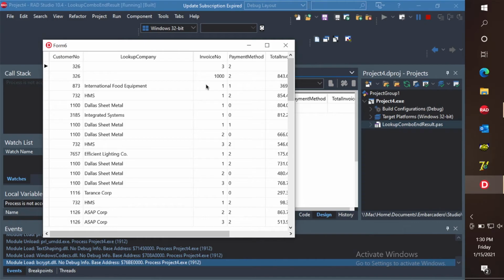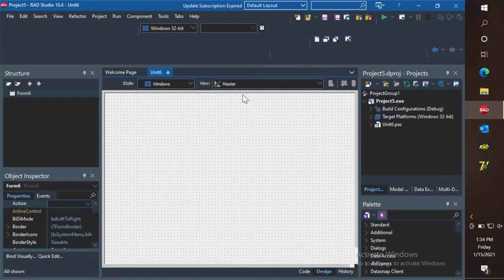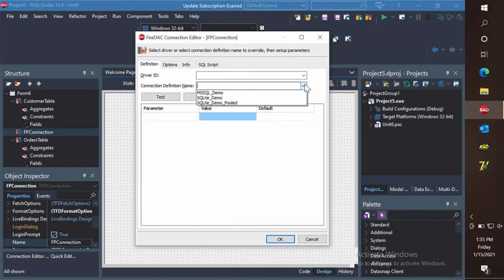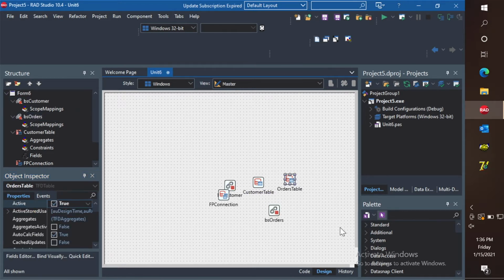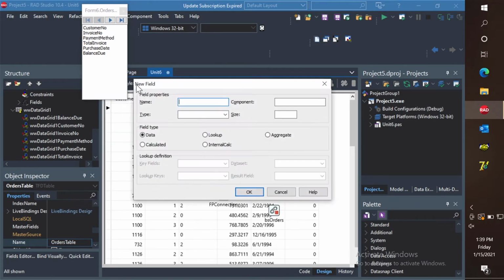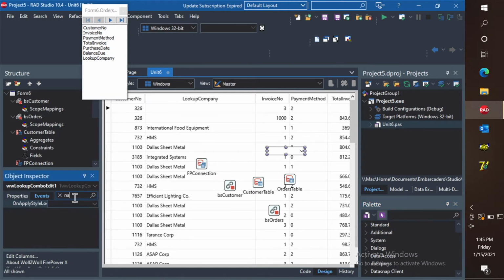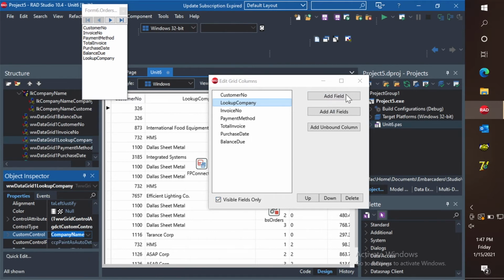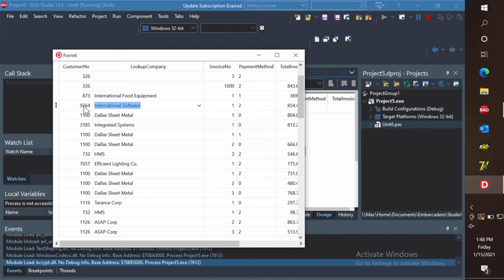FirePower || TwwLookUpComboEdit Using Firemonkey Library // Woll2Woll Software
Hey fellow programmers!

Today we are going to talk about one of the most useful components in FirePower.  The TwwLookupComboEdit. This component allows you to display values generated from a related table in a dropdown list, and then after the user makes a selection the value is filled into the edited data source.

0:00 - Intro
0:32 - Example of Finished Product
2:09 - Setting up the grid to use the Orders table in our database
4:58 - Setting up the grid to display the descriptive text (Company Name) from our CustomerTable
6:31 - Associating a LookupComboEdit control with the lookupfield in the grid.
9:37 - Closing

Code
FPConnection.Connected:=true '
OrdersTable.Active:=true ;
CustomerTable.Active:=true ;